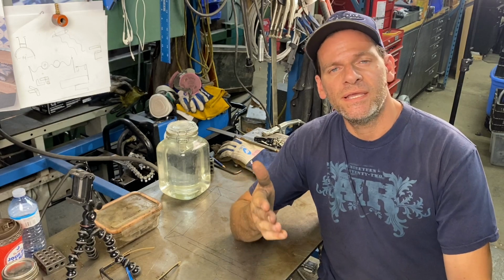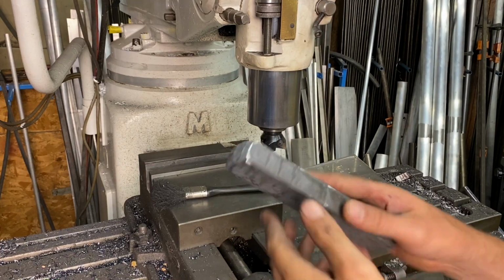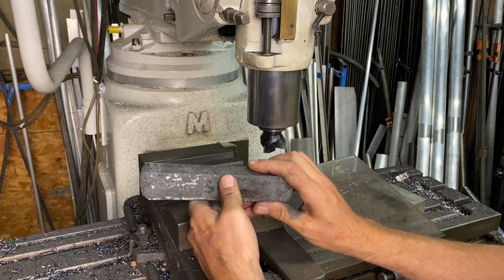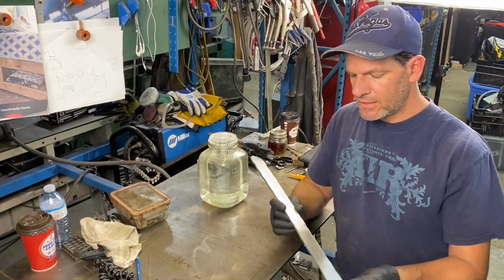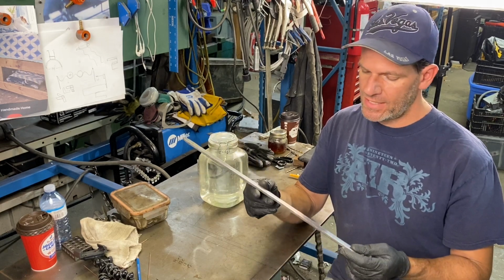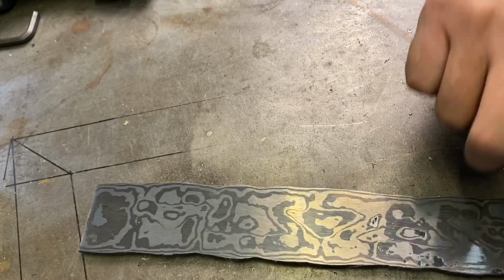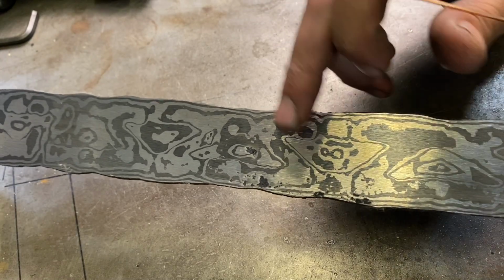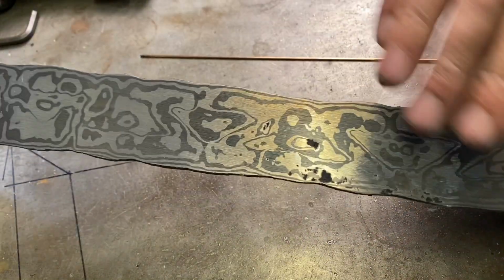DAMASCUS EXPERIMENT #2 , TRIANGULAR CUTOUTS !!!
In this video i try to invent a new type of Damascus pattern, you will see the complete process i take in making it and see the result of what comes out